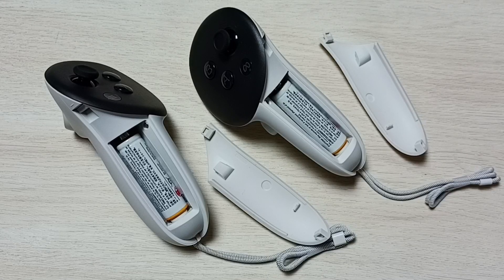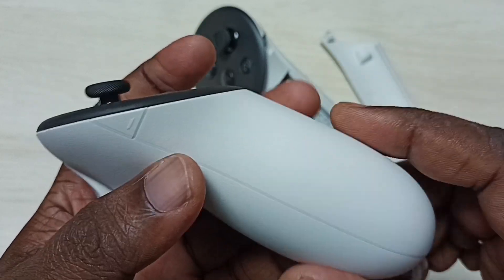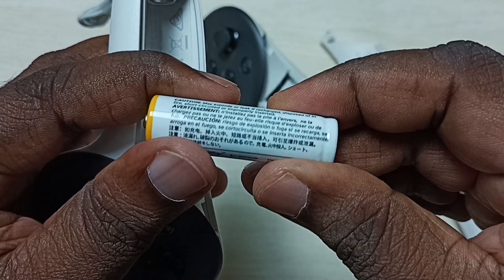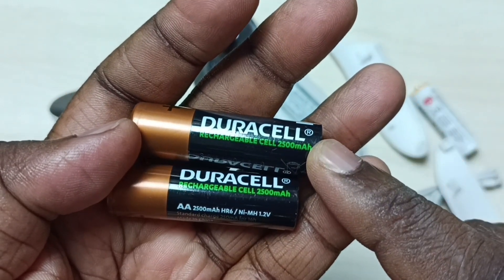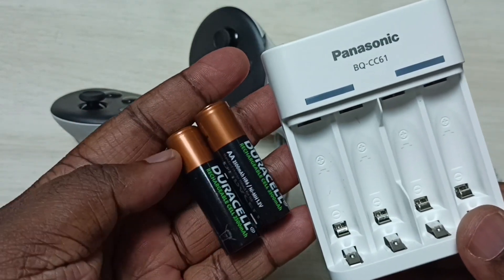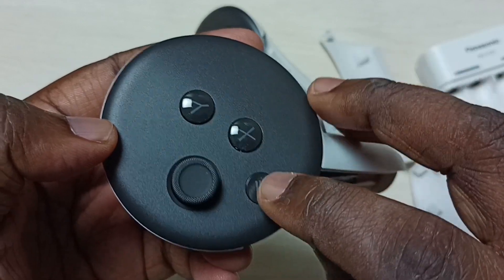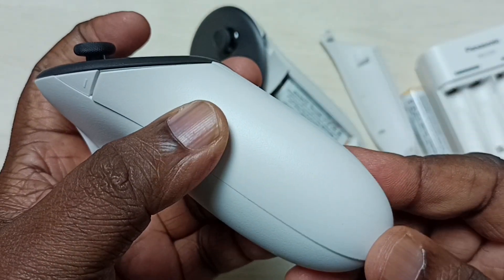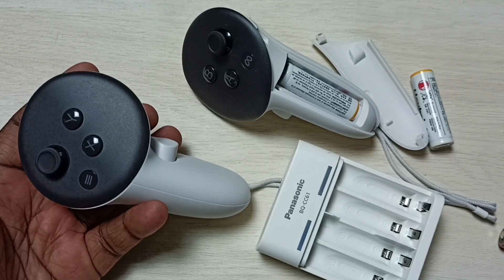Meta Quest 3 : How to Charge Battery of Controllers